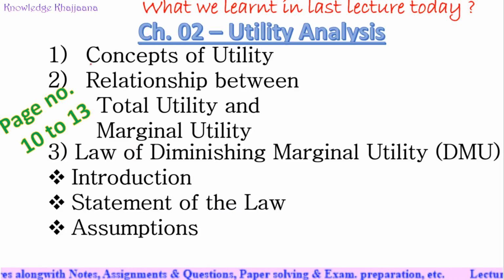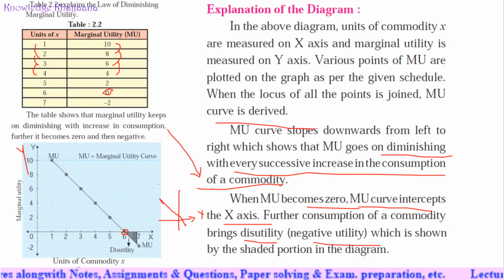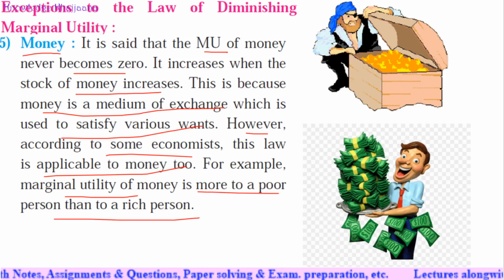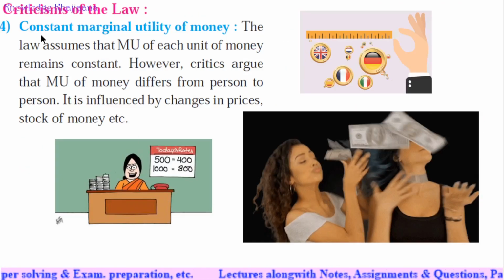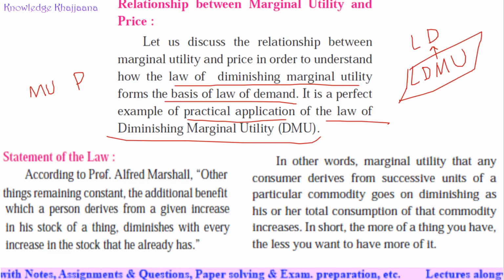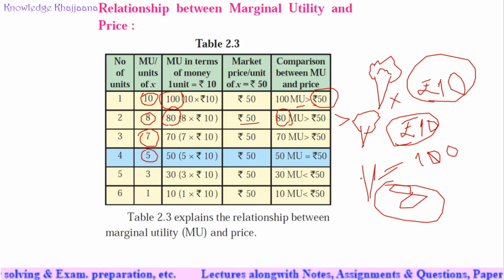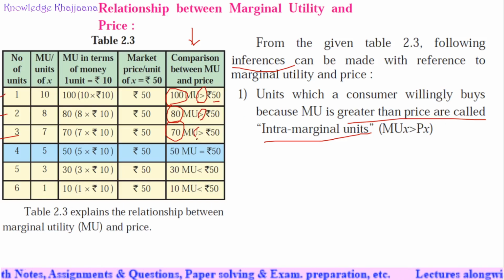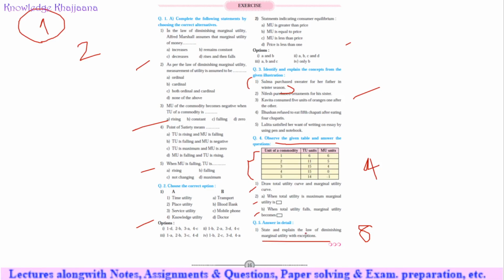EXCEPTIONS CRITICISM DIMINISHING MARGINAL UTILITY|CHAPTER 2| 12TH COMMERCE| ECONOMICS| HSC - 2020-21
This video is Lecture 6th of the series of the lectures to be held online especially for the locked down students.

You will learn 'Law of Diminishing Marginal Utility (DMU), Explanation of the Diagram, Exceptions to the Law of DMU, Criticism of the Law, Relationship between Marginal Utility & Price and solve the Exercise'  under Chapter no. 02 'UTILITY ANALYSIS' in this lecture AS PER THE REVISED (REDUCED) SYLLABII for HSC (Maharashtra Board) (w.r.t. Std. 12th Commerce) for the year 2020-21.

Daily Quizes will be asked, you have to answer the quiz by Commenting on the video immediately. One who answers 1st, will be announced as Lucky Winner of the Quiz of that day  !!

Today's Quiz -

Solve 'Try This' Box on 1st column on page no. 12

Stay Home..
Stay Safe..
Study Online

HAPPY GANESH CHATURTHI